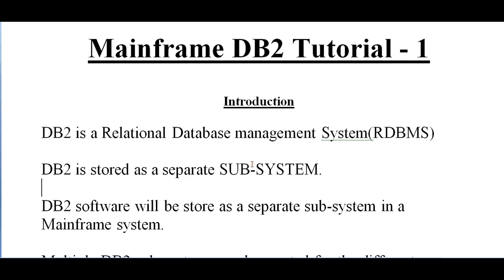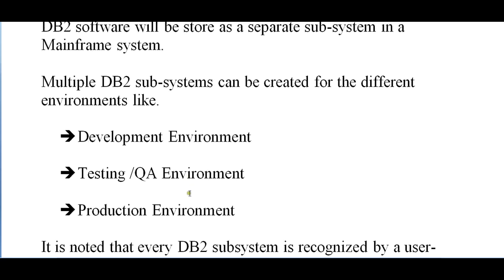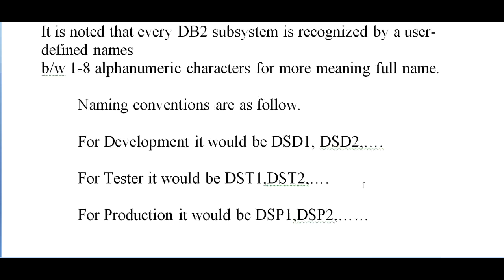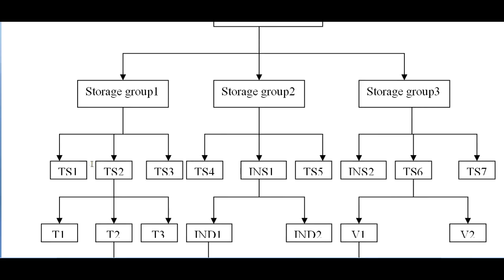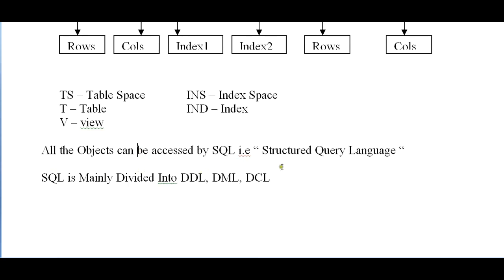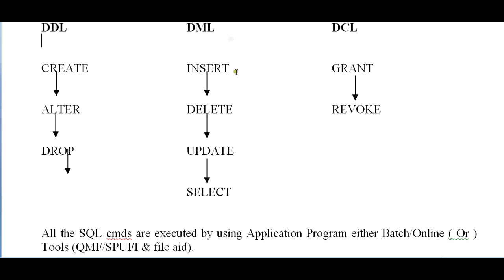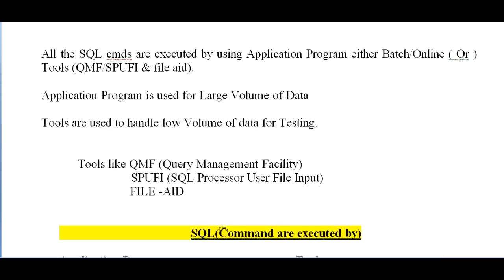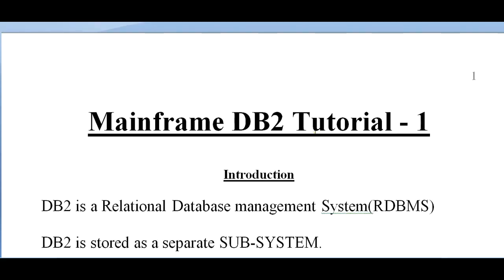Intro To Mainframe DB2 - Mainframe DB2 Tutorial - Part 1(Volume Revised)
Mainframe DB2 Tutorial Part 1,This mainframe DB2 tutorial will give you idea about various DB2 environments,naming conversions,data base groups..etc